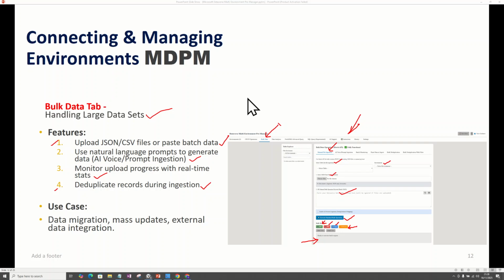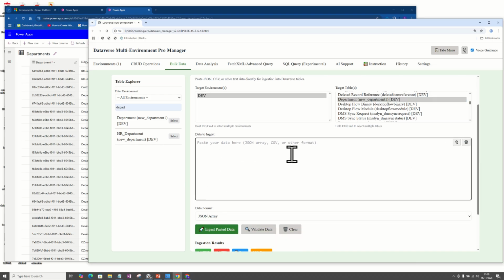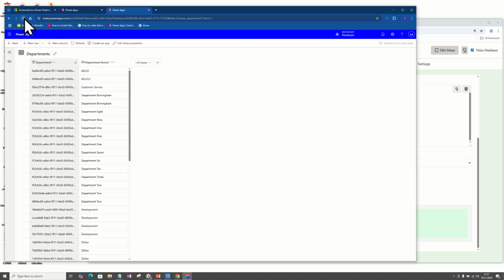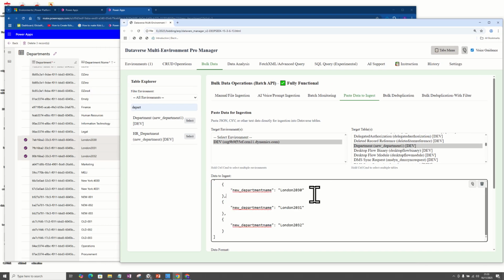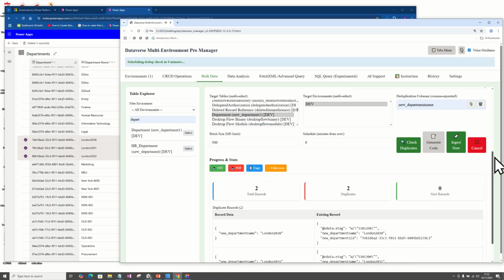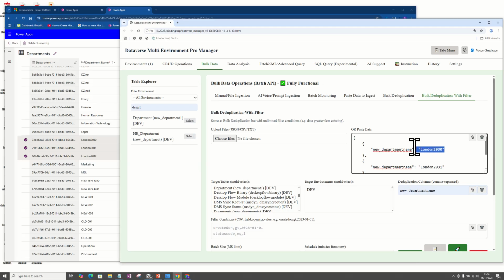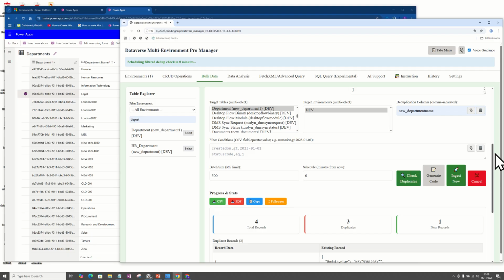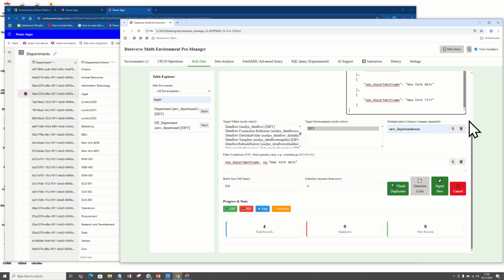Microsoft Dynamics 365 Dataverse Multi-Environment Pro Manager - MDPM -BULK DATA Tab 3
AI ingestion now added, video coming soon Microsoft Dynamics 365  Dataverse Multi-Environment Pro Manager - MDPM -Data Deduplication BULK DATA Tab 3

📦 Bulk Data
Utilize various tools for bulk data operations:

This video also covers activities in the below area
1. API Ingest Data to Dynamics 365 Microsoft Dataverse, Model driven App, Canvas App.
2. Bulk Ingest or Retrieve or Aggregate Data to/in Dynamics 365 Microsoft Dataverse, Model driven App, Canvas App.
3. Data Analysis of Dynamics 365 Microsoft Dataverse, Model driven App, Canvas App.
4. Fetch XML on Dynamics 365 Microsoft Dataverse, Model driven App, Canvas App.
5. SQL on Dynamics 365 Microsoft Dataverse, Model driven App, Canvas App.
6. Python on Dynamics 365 Microsoft Dataverse, Model driven App, Canvas App.